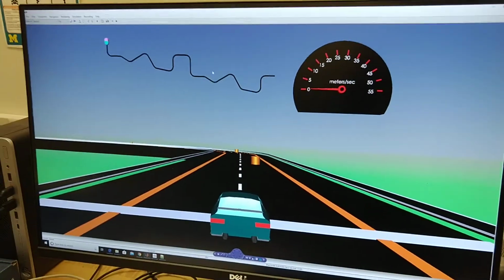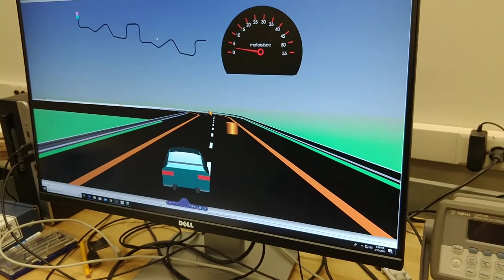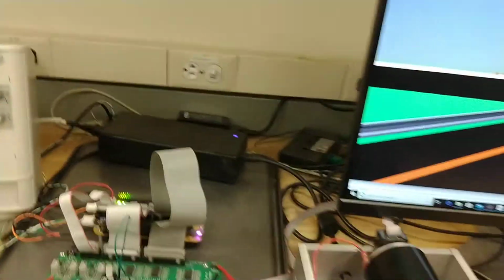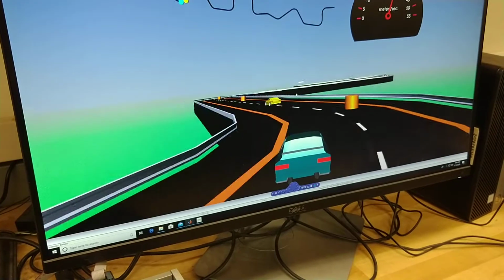EECS461_Project_Part2